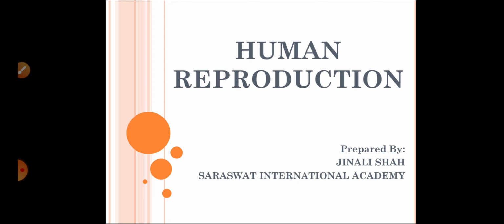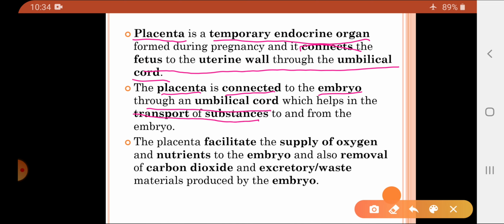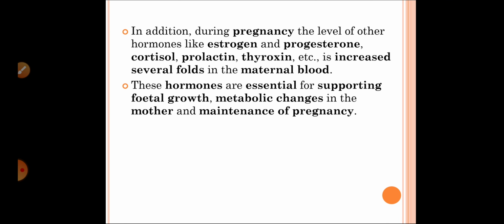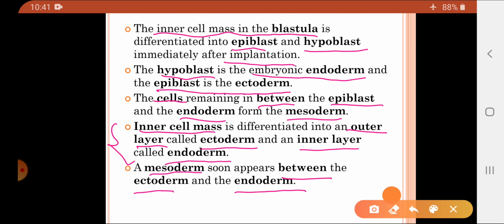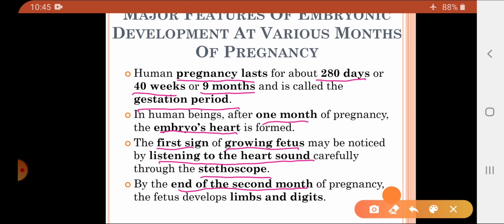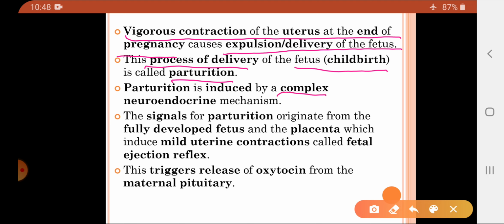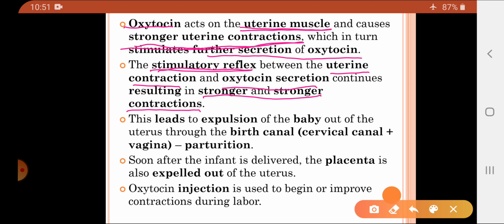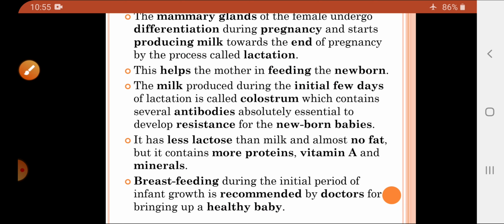EM 12 BIOLOGY CHAPTER 3 PART 7